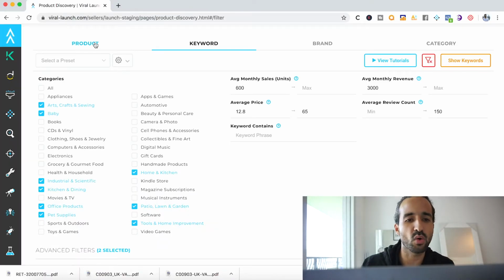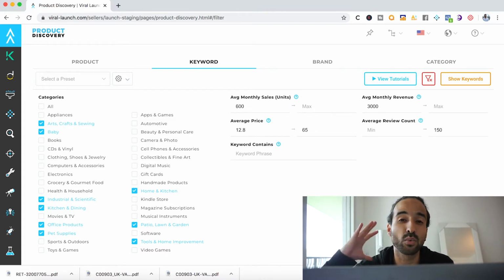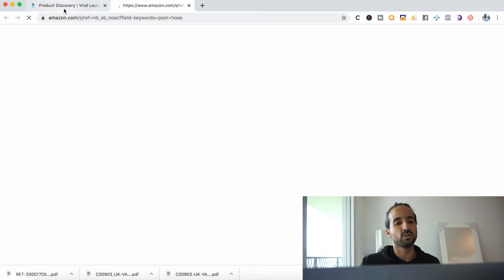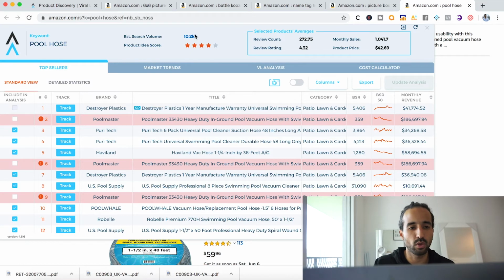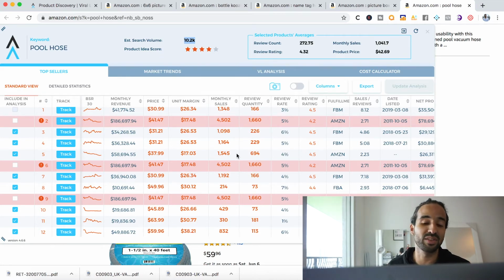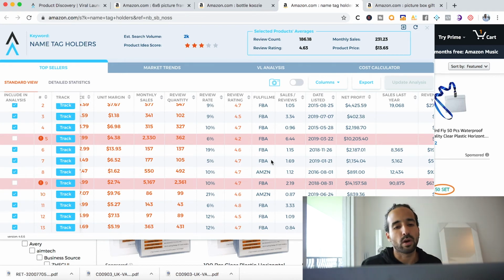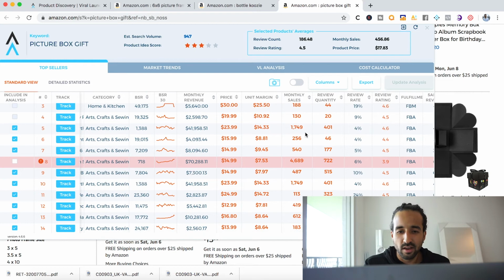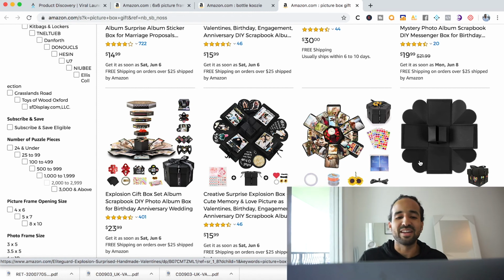HOW TO FIND PROFITABLE PRODUCTS TO SELL AMAZON IN 2020!!